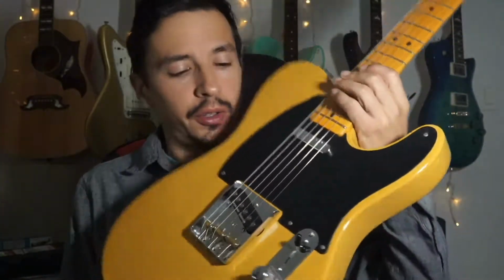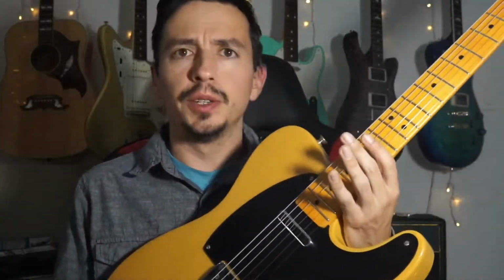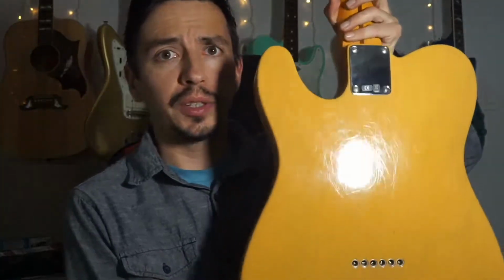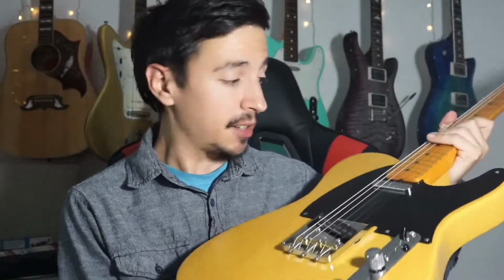Giving an American Vintage 52 Telecaster Steroids.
Today's video I talk about the work I just did on my friends 52 Tele, as well as some tips for maintaining your guitar.